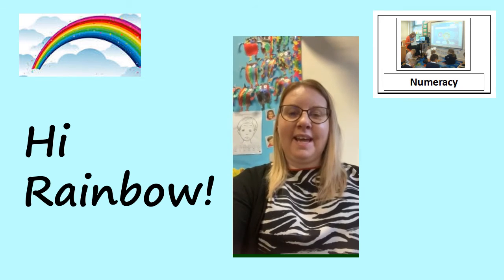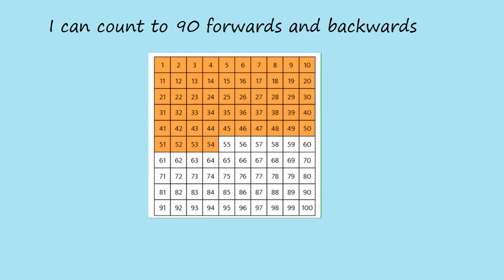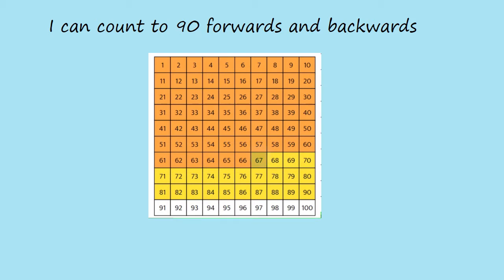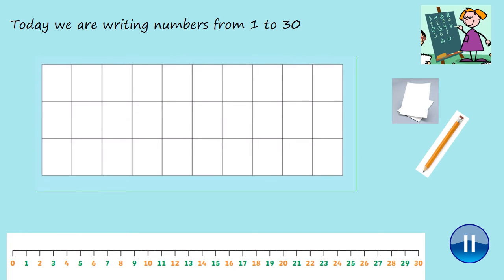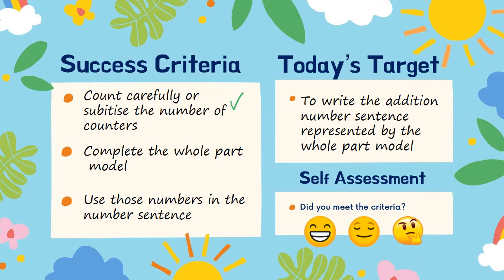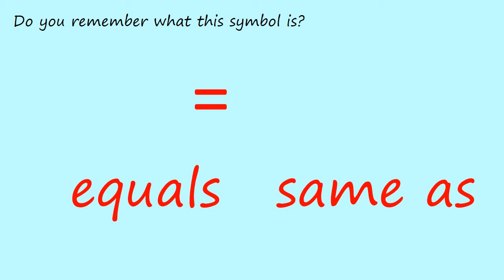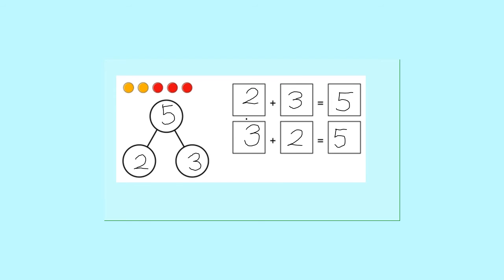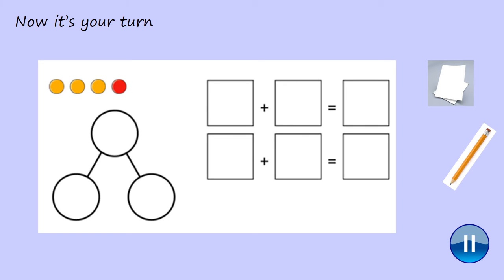Rainbow Room Numeracy Addition Lesson 1